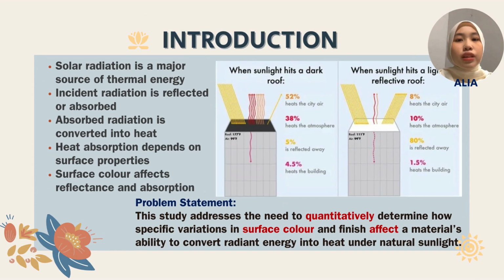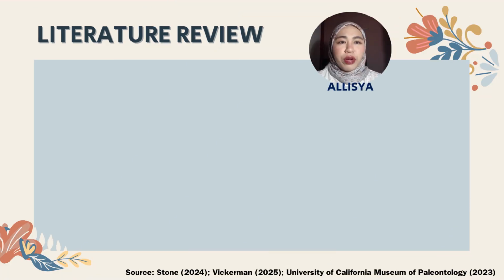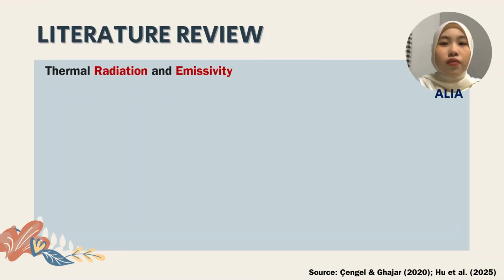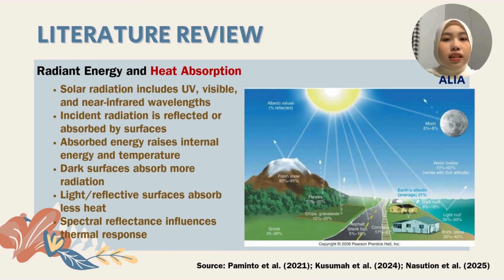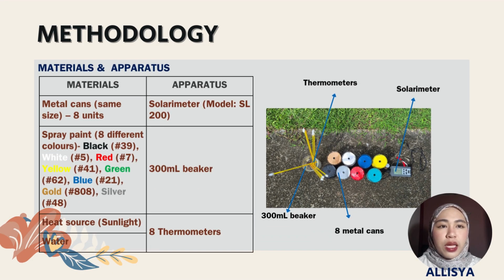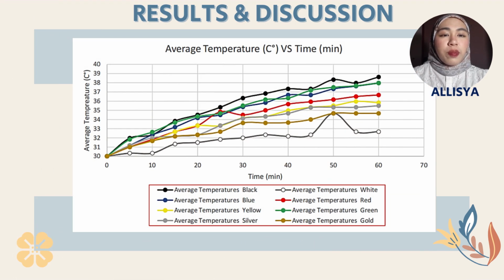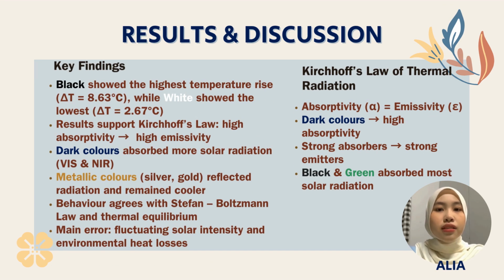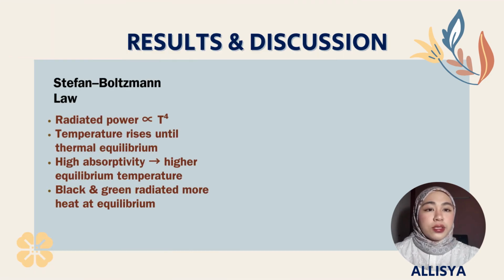FSG311 | EFFECT OF SURFACE COLOUR ON HEAT ABSORPTION RATE